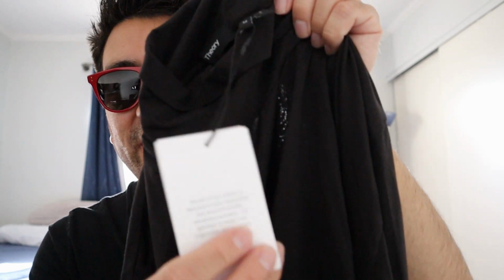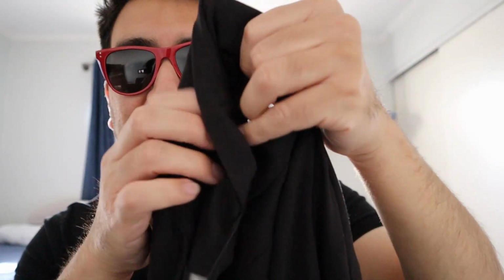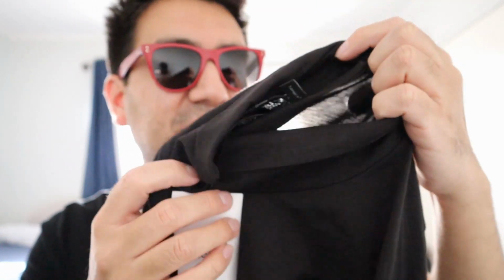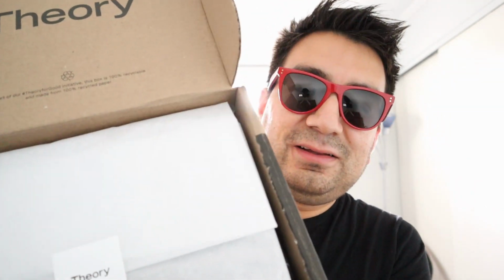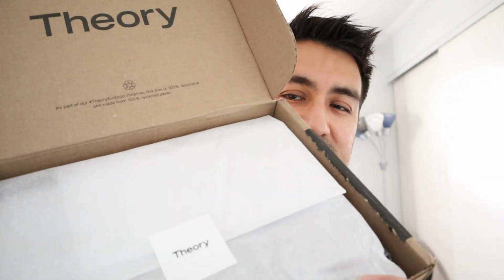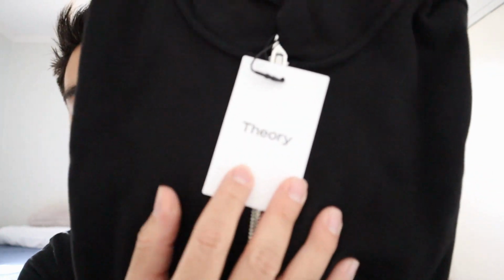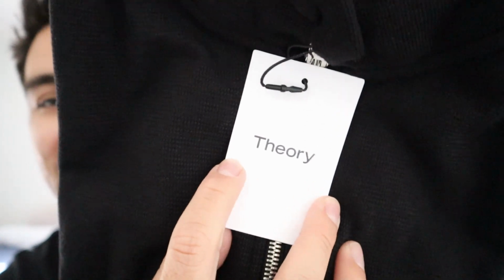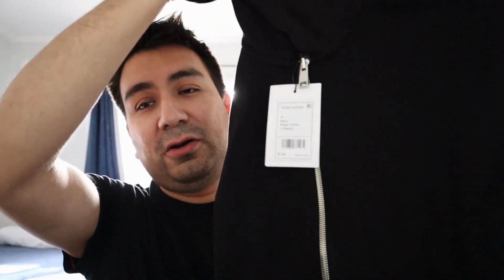Theory Clothing Review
Reviewing my Theory Turtleneck and Hoodie